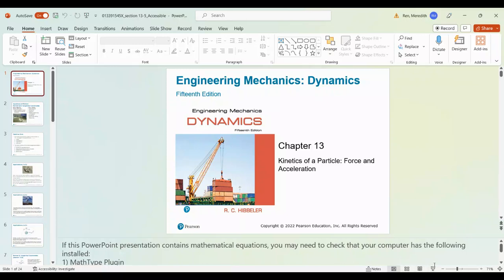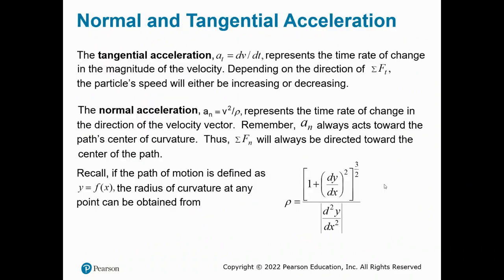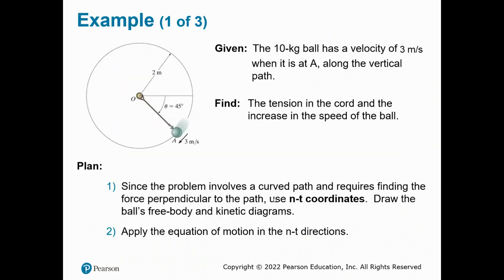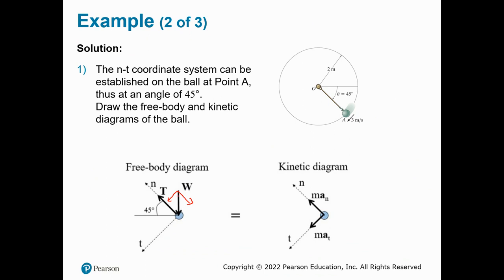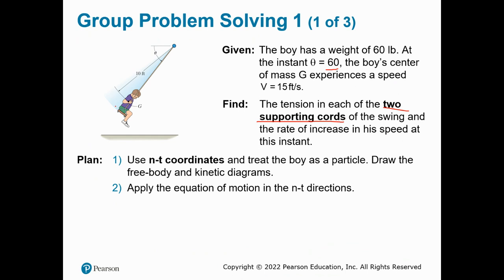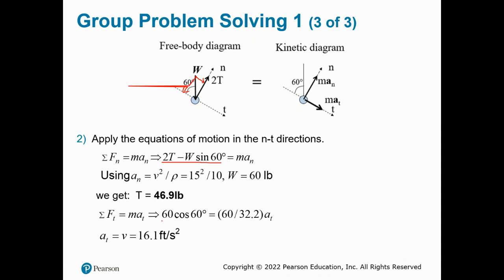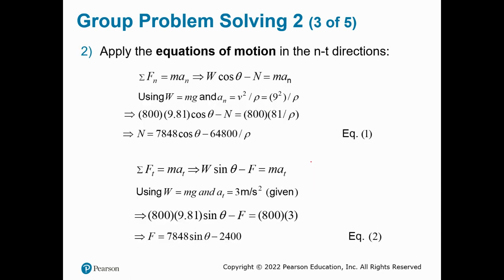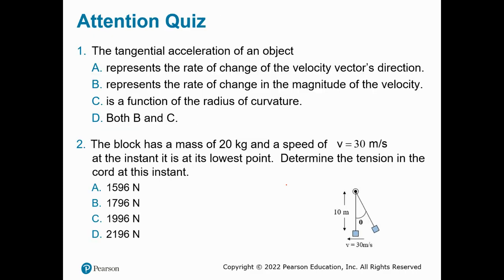ENGR 2302 Dynamics Hibbler 13.5